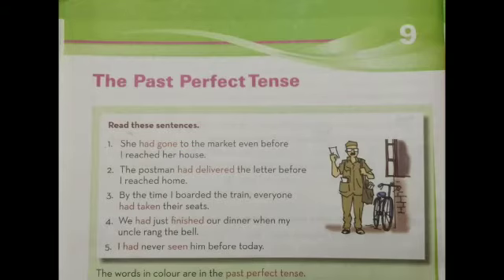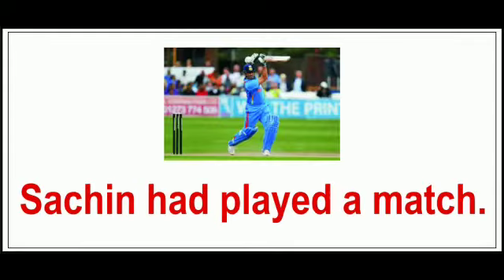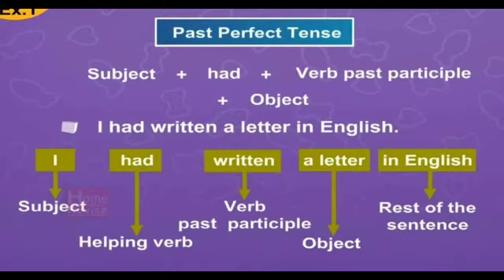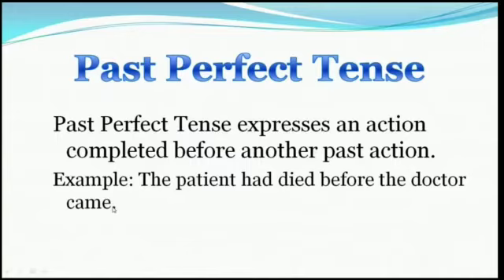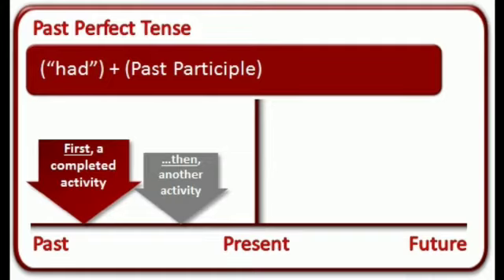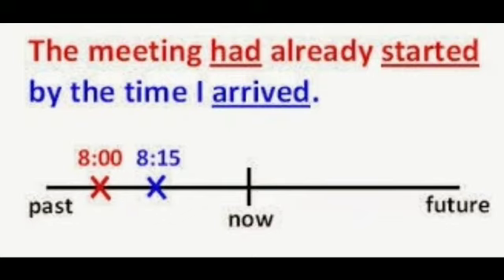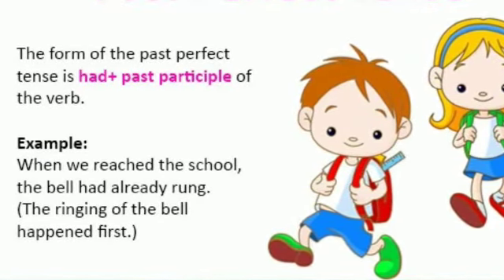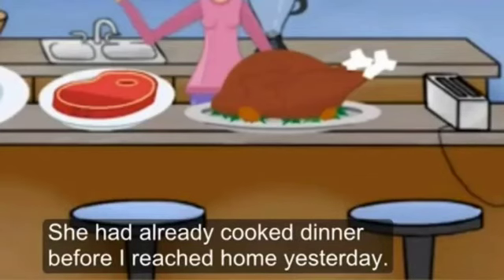MLZS JHANSI CLASS 5 English Grammar Chapter 9 Past Perfect Tense Lecture 1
MLZS JHANSI CLASS 5 English Grammar Chapter 9 Past Perfect Tense Lecture 1 By Preeti Mam